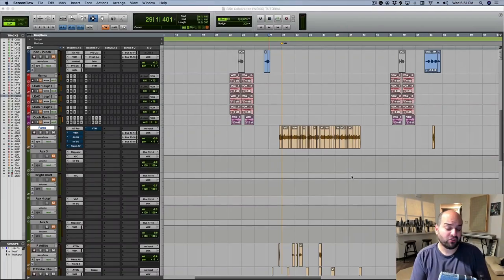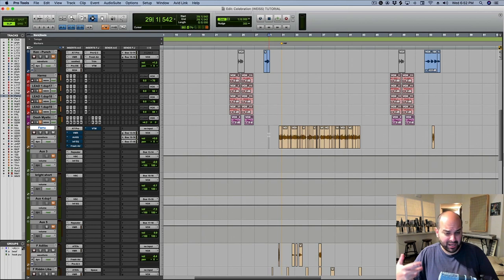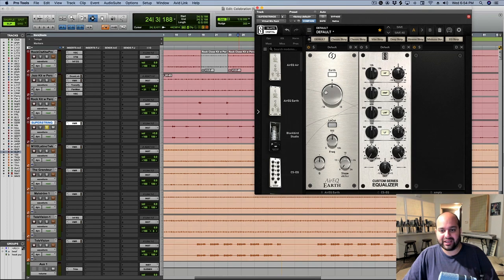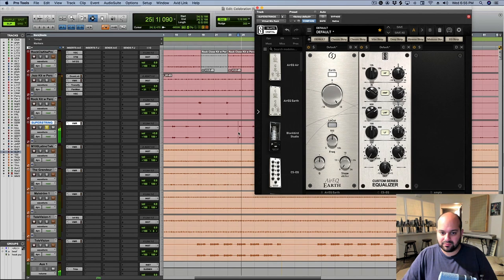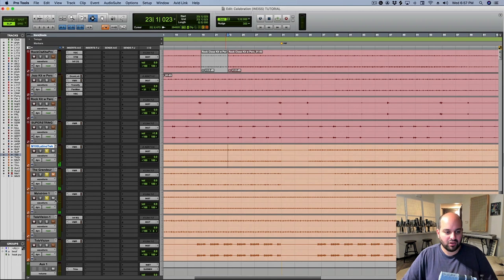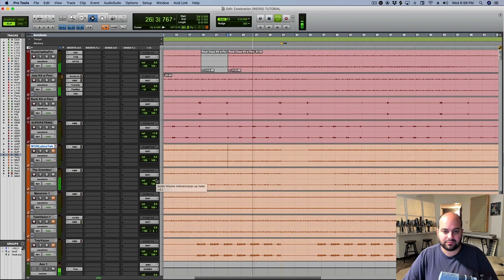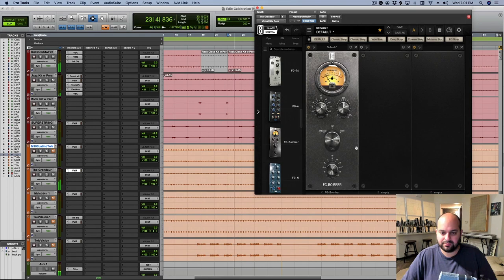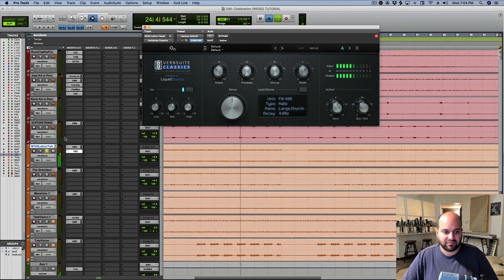Mixing for HAPPINESS? w/Matthew Weiss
Inside, Matt Weiss (Akon, Chris Brown, Nicky Minaj) teaches you how to create mixes that
enable your listeners to connect with the song on an emotional level, so it becomes
the soundtrack to their lives.

You’ll be taken through mixing 4 songs in 4 different genres, and discover how to ultilize the sonics of your mix to enhance the expressiveness and feel of the song.

The most successful songs, the ones that remain on people’s playlist for decades,
all have one thing in common: They connect with the listeners emotionally.

Of course, this starts with great songwriting, performances, as well as intriguing production.

As mixing engineers, we tend to forget that we’re a part of that process.

We’re looking to create sonically perfect mixes, which translate well across playback systems.

While this is a great goal, we shouldn’t lose sight of what music is really about:

Take this class & start crafting your most expressive mixes yet!